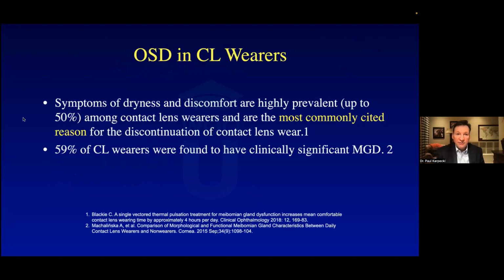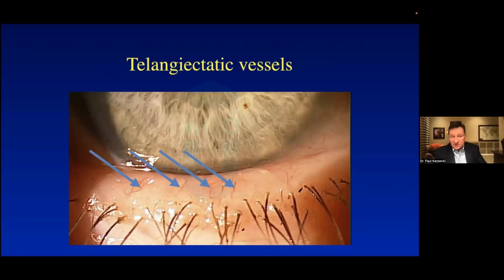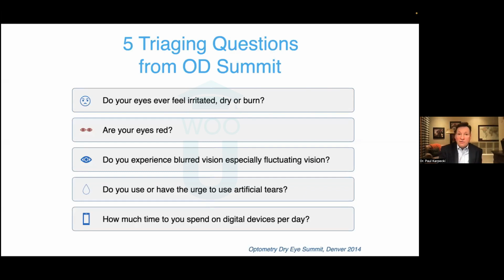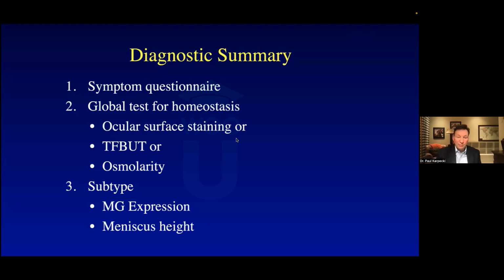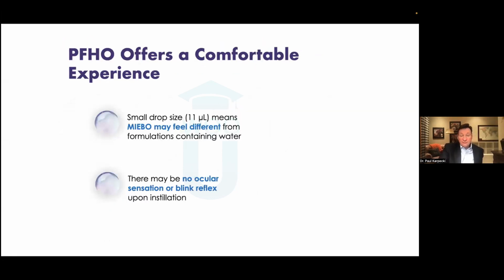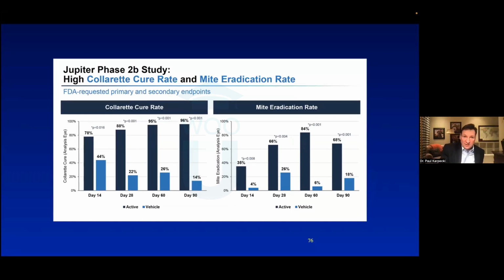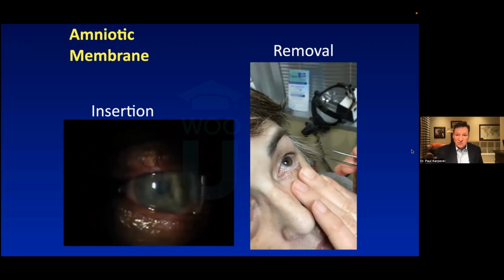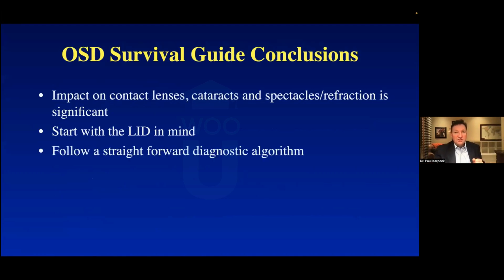Ocular Surface Disease Survival Guide For Everyday Practice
This course will provide the participant with a full understanding of the etiology, predisposing factors, diagnosis and treatment options for various ocular surface diseases ranging from dry eye to lid disease. This is one of two lectures with the first focusing on improving contact lens wear success and minimizing chances of drop out due to ocular surface disease and lid disease.

Speaker: Dr. Paul Karpecki